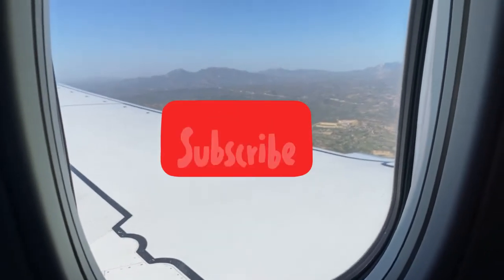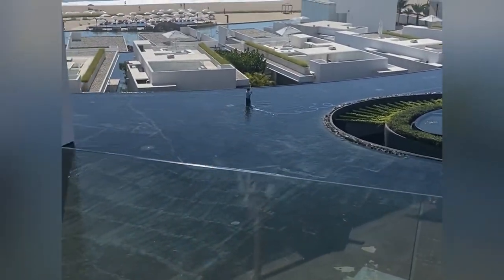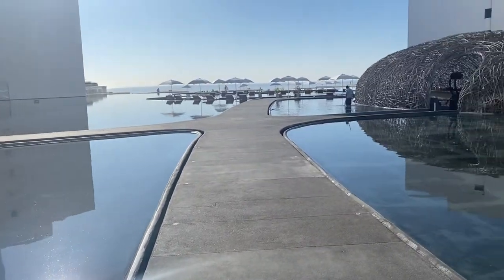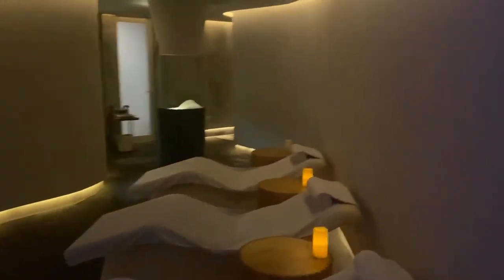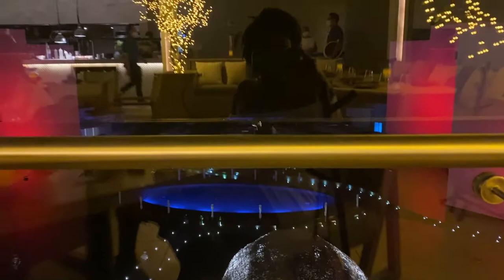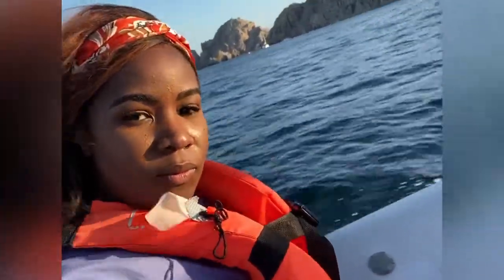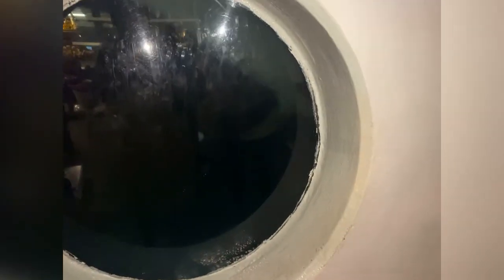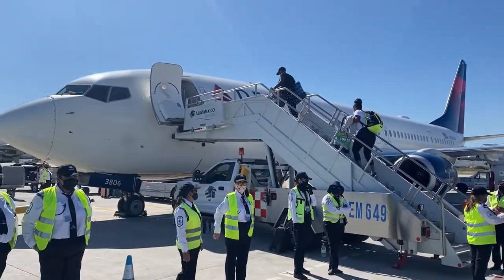VICEROY LOS CABOS | Travel and Lodging in Mexico Vlog 2020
Hey y’all! Thanks for tuning. I wanted to show y’all a quick summary of my trip to Los Cabos, Mexico (in the middle of a pandemic 🥴 yes I know). I know a lot of people are nervous about traveling and while it’s definitely not the same, and folks need to really analyze whether they MUST travel during these times, I did want to show what’s it’s really like for those who do.